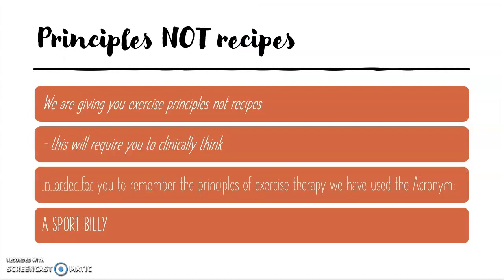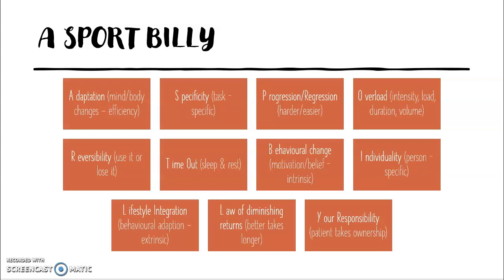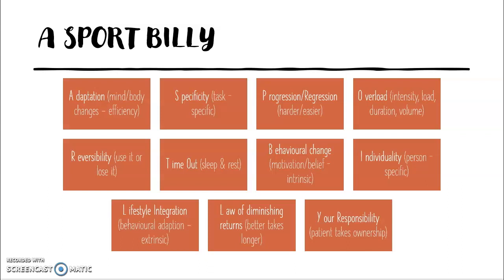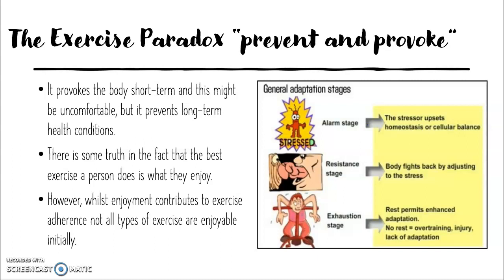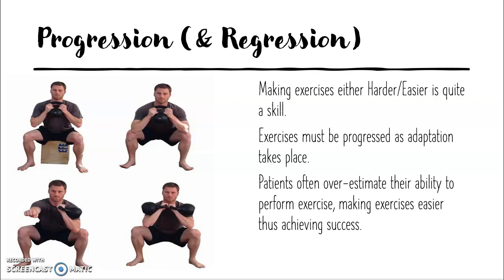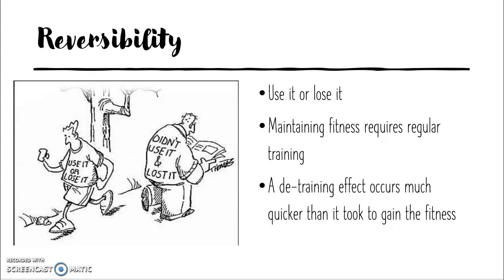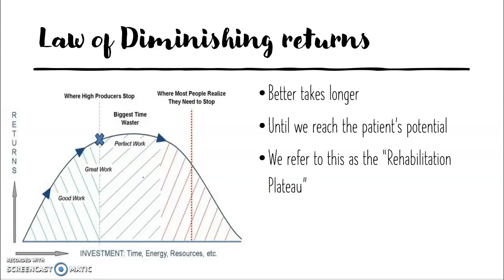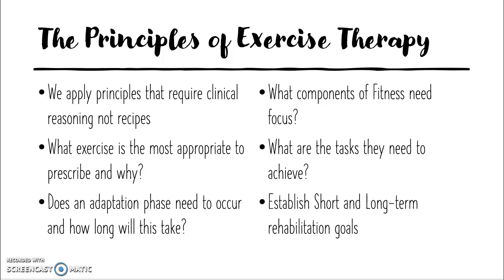Lecture 4 - The Principles of Exercise Therapy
In this video Dale Walker Physio talks about the importance of principles' when prescribing exercise as therapy.